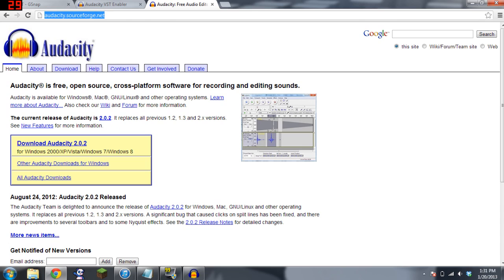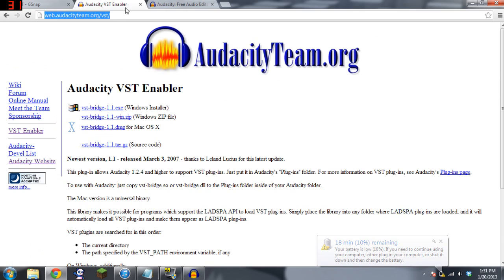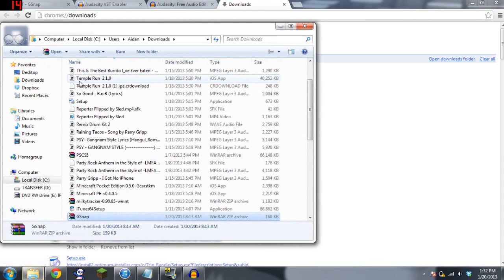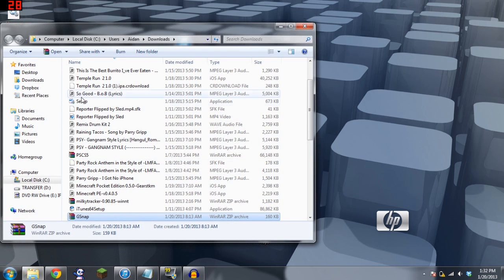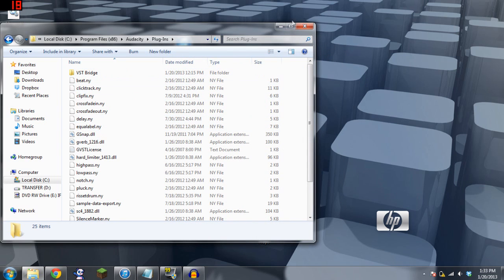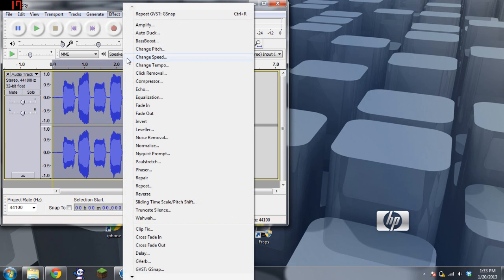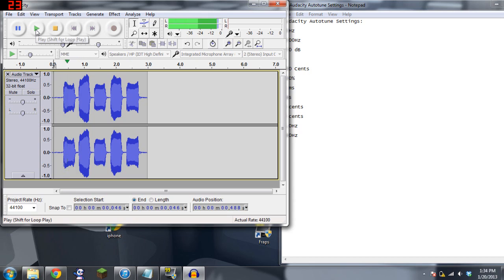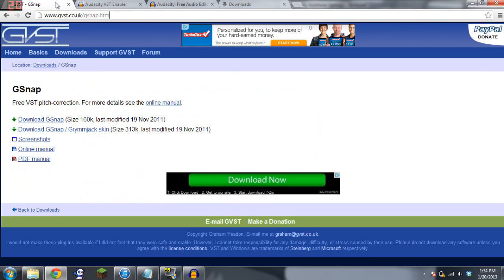How To Autotune Your Voice FREE In Less Than 5 Minutes!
Thi tutorial will show you guys how to autotune your voice using Audacity, A free audio editing program.

Autotune Settings (In Order):

80Hz
2000Hz
-80dB
2
100 Cents
100%
1ms
1ms
0 Cents
0Cents
1.0Hz
440Hz